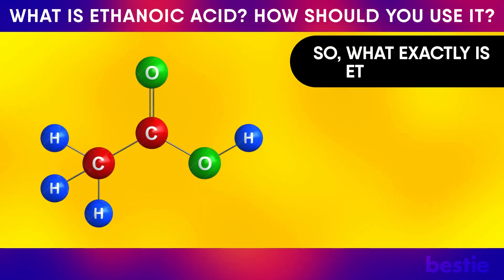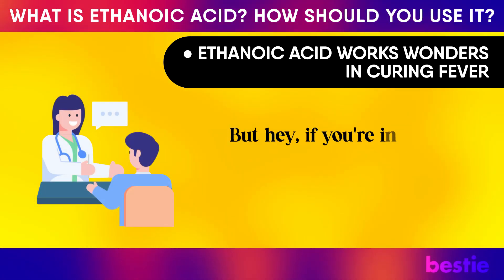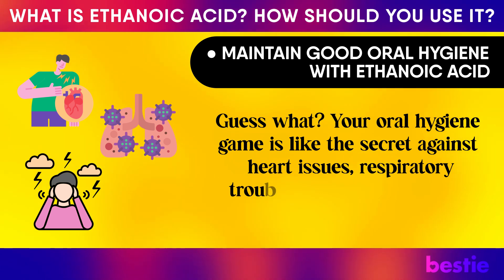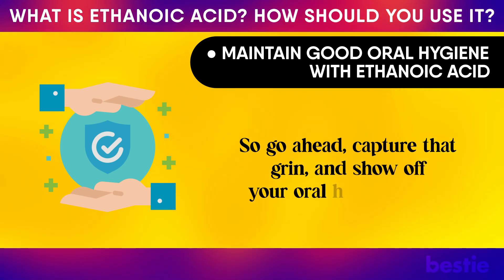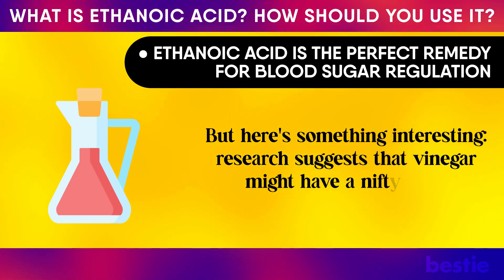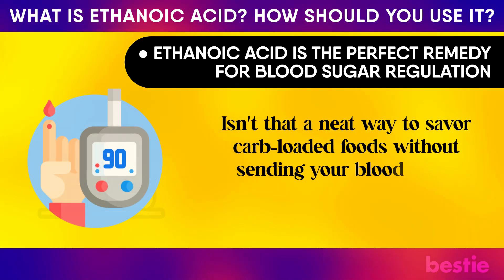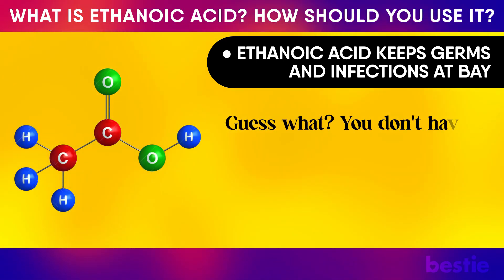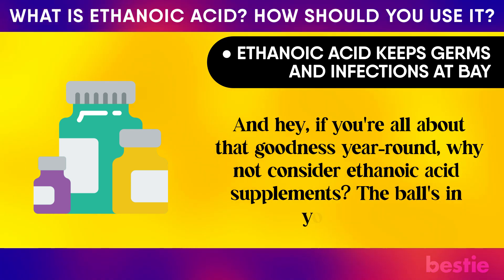Ethanoic Acid & Its Health Benefits You Didn't Know About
This video explores the world of chemistry, focusing on the chemical superstar ethanoic acid. Ethanoic acid offers health benefits and can be used in various ways, including as a food preservative and DIY cleaner.
The video also discusses the importance of using ethanoic acid correctly to maximize its benefits.

⌛Timestamps:
⏱️ Intro - 0:00
⏱️ So What Exactly Is Ethanoic Acid - 00:32
⏱️ Why Should We Use Ethanoic Acid and How to Use It? - 01:08
⏱️ Ethanoic Acid Works in Curing Fever  - 01:46
⏱️ Maintain Good Oral Hygiene With Ethanoic Acid - 02:54
⏱️ Shed Those Kilos With Ethanoic Acid  - 04:21
⏱️ Ethanoic Acid Is the Perfect Remedy  for Blood Sugar Regulation - 05:20
⏱️ Better Skin With Ethanoic Acid - 06:28
⏱️ Ethanoic Acid Keeps Germs and Infections at Bay - 07:53

✍️ Summary:
When we hear the word "acid," it's easy to think of danger bells ringing. But hold on a sec—not all acids are created equal. Let's take a look at ethanoic acid, our superstar today. This acid isn't your typical troublemaker. Nope, it's the secret ingredient in vinegar that's got a bunch of cool health perks.

Imagine this acid swooping in to bring down a fever, keep your pearly whites safe from tooth decay, help with managing blood sugar levels, and even give those extra waistline kilos a run for their money. And that's not all—it's like a skincare magician, giving you that youthful glow and protecting your wounds. But before you dive into ethanoic acid adventures, whether it's sipping a diluted version or popping a pill, a little research is your buddy. Like any superhero, this one has its quirks too.